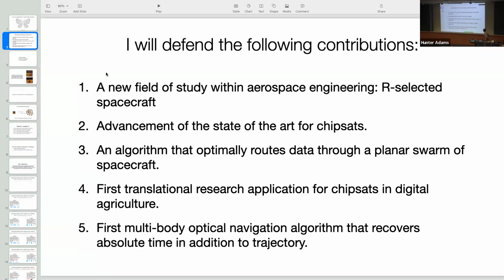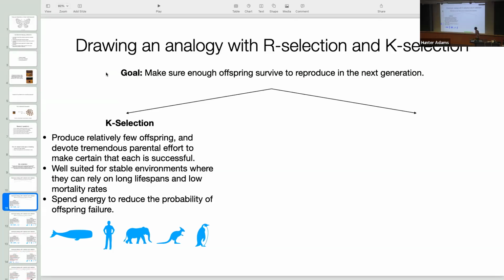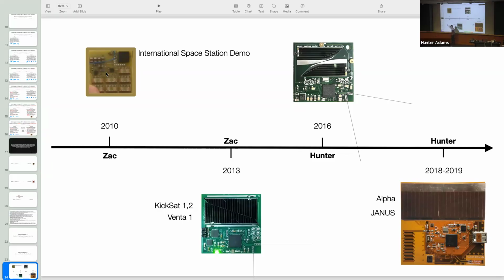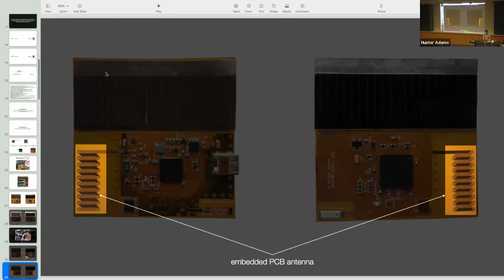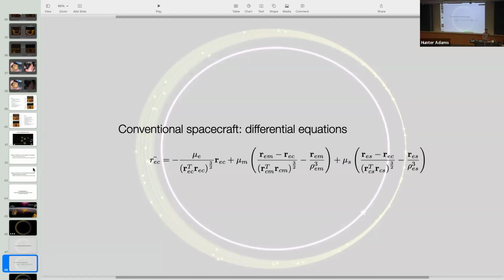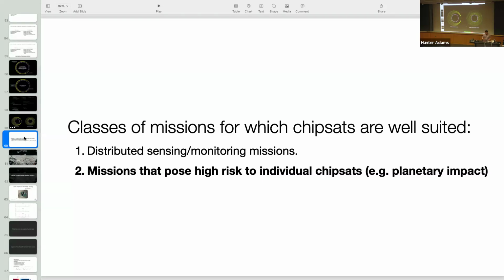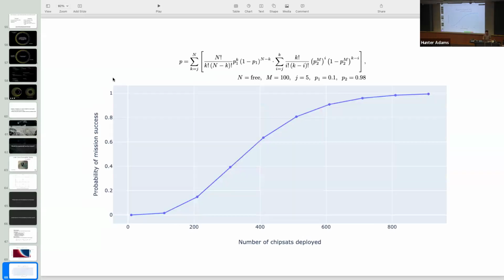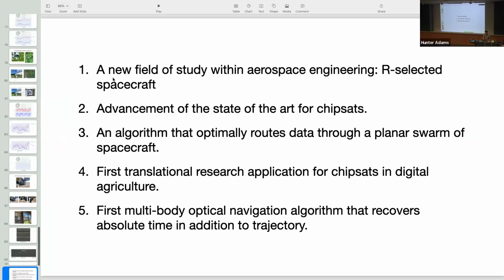Raspberry Pi Pico Lecture 27 (2025): Chipsats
0:00 - Plan for today’s lecture
1:25 - The context in which a defense presentation is given
3:25 - What are these presentations supposed to explain?
4:45 - Articulating contributions
6:25 - Questions I hope to answer
6:45 - What is a chipsat?
7:45 - The tool is the swarm of chipsats, not the individual chipsat
8:40 - What are the open research questions associated with swarms of chipsats?
9:40 - What makes these questions interesting?
10:40 - Articulating the difference between chipsats and conventional spacecraft in the language of ecologists
16:15 - Where do we place chipsats in the evolutionary history of small spacecraft?
17:30 - Standing on the shoulders of giants
18:20 - A brief history of chipsat hardware
22:10 - Introducing the Monarch chipsat
23:00 - Features and capabilities of the Monarch chipsat
29:50 - Classes of missions for which chipsats are well suited
31:00 - An algorithm for moving data among a swarm of chipsats
32:00 - An observation about the mathematical models for swarms of chipsats vs. conventional spacecraft
33:30 - To what information can we assume each chipsat has access?
35:15 - Framing the routing problem as an optimal stopping problem?
36:00 - Deriving an optimal routing policy
36:50 - Demonstrations of the routing policy in action
37:50 - Relationship to Dyson Spheres
39:30 - Is a sufficiently advanced computer distinguishable from nature?
40:00 - Utility of chipsats for planetary impact missions
41:20 - Would chipsats survive impact with the Moon?
43:45 - Suppose the probability of surviving impact is nonzero, how do we design missions?
45:10 - Thinking about mission assurance as probabilistic heat maps
46:55 - Conducting some proof-of-concept experiments on Earth
47:45 - An agricultural version of the Monarch
48:30 - Why would vineyards want something like this?
49:30 - Data from the first vineyard deployment
50:20 - Data from a subsequent deployment
51:45 - Comparing overnight data from Monarchs and weather stations
52:45 - Putting them also on cows
53:40 - SpinLaunch collaboration and IMAX movie